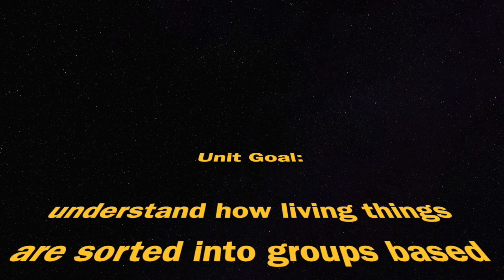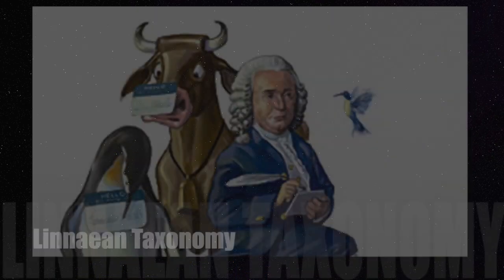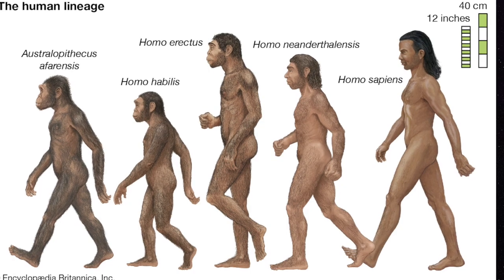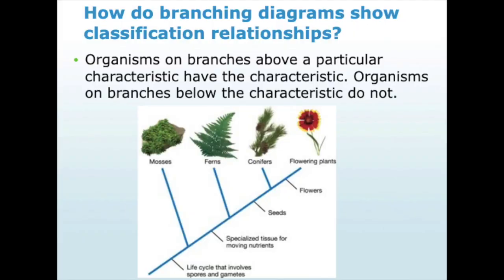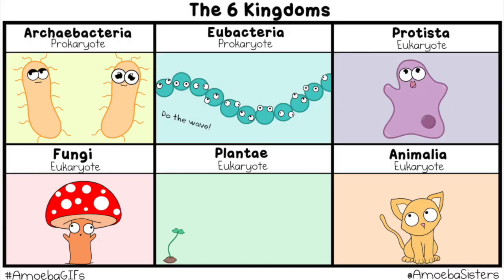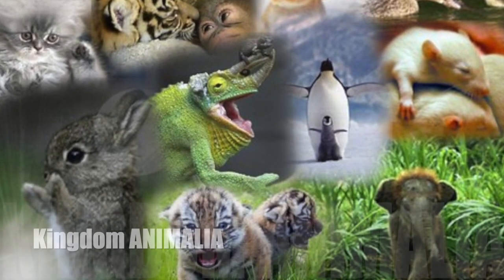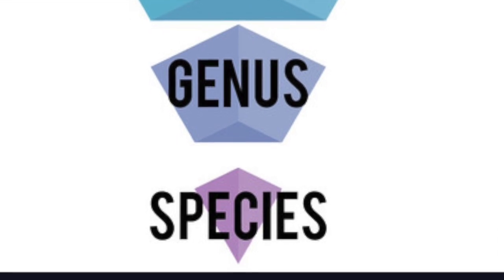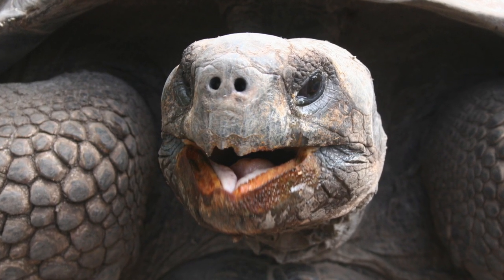Taxonomy for Middle Schoolers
Linnaean Taxonomy middle school